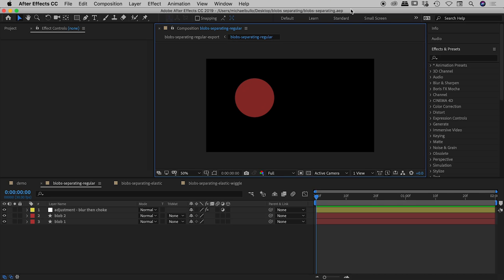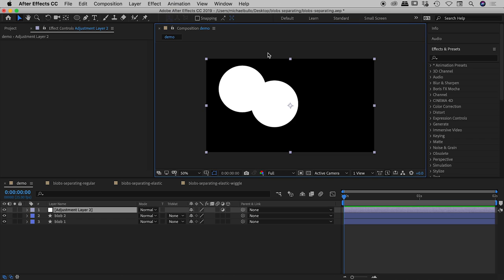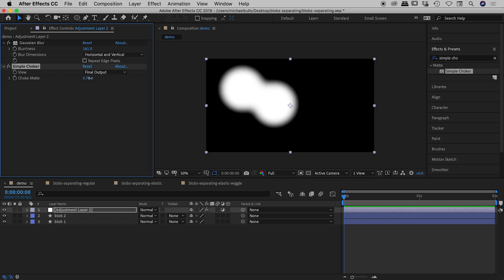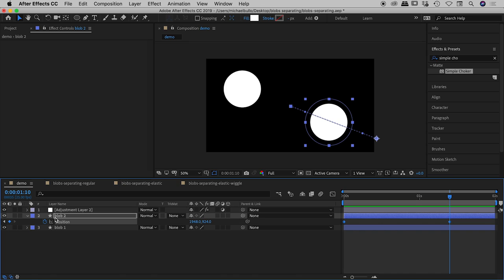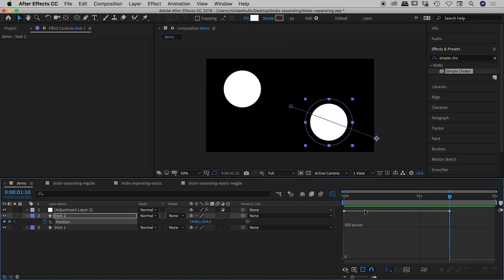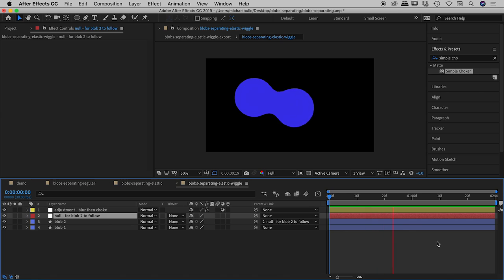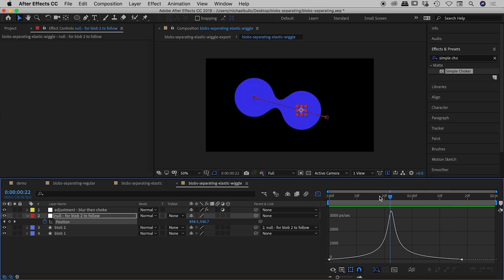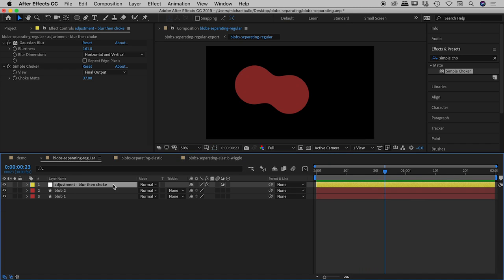How to create elastic animated blobs in After Effects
Learn how to simulate gelatinous objects that interact with one another in After Effects. Details below...

By default After Effects layers act independently. This tutorial shows how to simulate gelatinous objects that interact with one another as they move around. Three examples are explored with animations that progressively increase in complexity.

TIMELINE
0:00 - Introduction
Demo of what will be built in this lesson

0:34 - Building demo of separating blobs
Create two circles as separate shape layers
Add Adjustment layer above the shape layers
To the Adjustment layer, add...
- Gaussian Blur - Blurriness: 161
- Simple Choker - Choke Matte: 37
Animate position of one of the circles

4:48 - Blobs separating with an elastic snap
Editing position using the Edit Speed Graph option within the Graph Editor

7:03 - Blobs separating with an elastic snap and wiggle
The motion between the two blobs is achieved by having Blob 2 parented to a null object that moves. This then allows the following code to be directly applied to the position of Blob 2...

CODE
timeToStopWiggling = 0.8;

if (time "LEFT ANGLED BRACKET" timeToStopWiggling) {
     wiggle(15,30);
} else {
     value;
CODE

* To be able to add the above code to an element, Option(Mac)/Alt(Windows) + click on the stopwatch icon next to Position.
** Replace the phrase "LEFT ANGLED BRACKET" with an actual left angled bracket. YouTube doesn't allow this character to be included in a video description.

Above ZIP file contains...
- blobs-separating.aep - After Effects file used in this lesson
- 01-blobs-separating-regular.mp4 - Example movie
- 02-blobs-separating-elastic.mp4 - Example movie
- 03-blobs-separating-elastic-wiggle.mp4 - Example movie